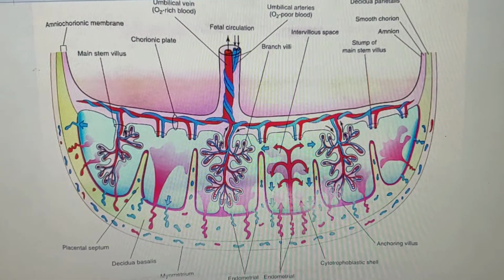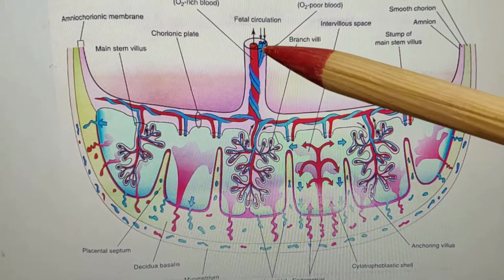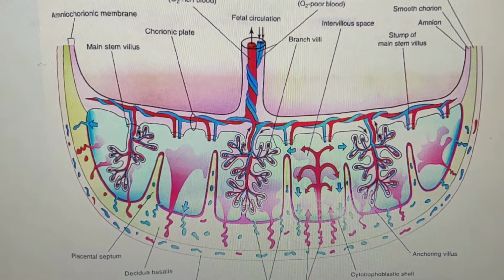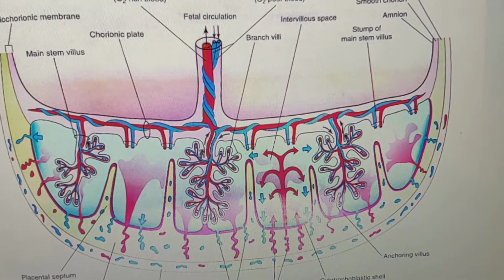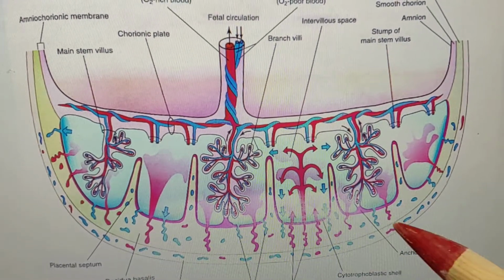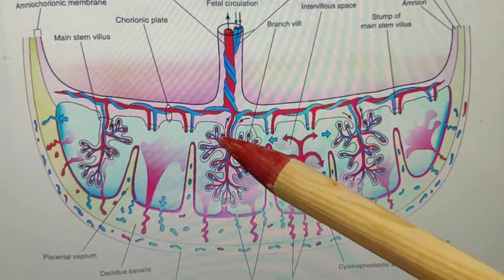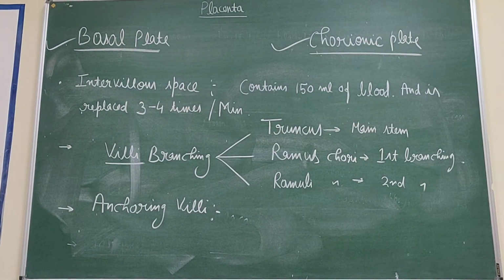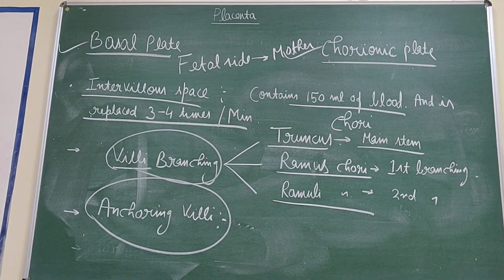FEATURES OF A SECTION OF PLACENTA ( seq 6)